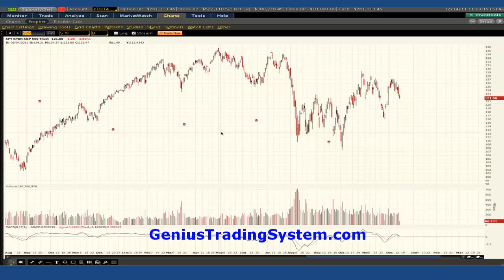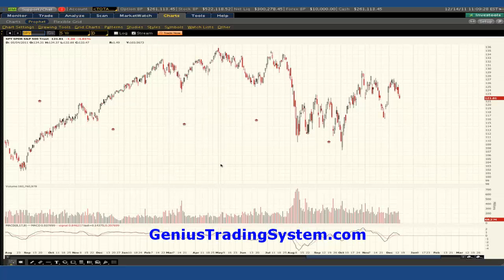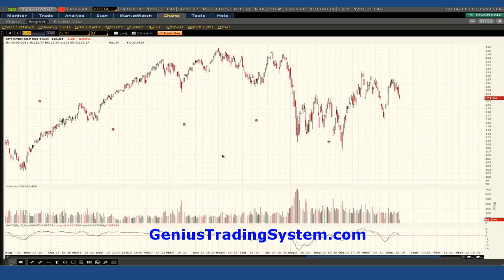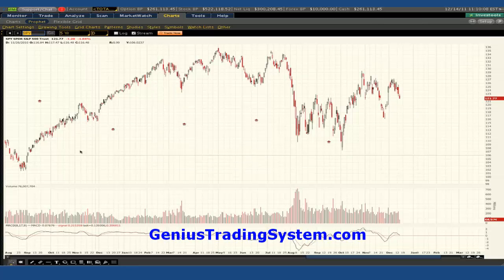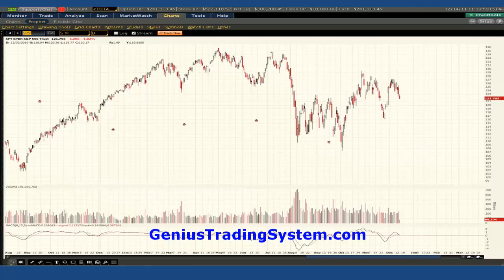Where To Trade Options - Options Trading Video 11 part 1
to learn more about Where To Trade Options.

Okay, let's start out with the most basic kind of option trading that you can possibly imagine. That's the purchase of a single put. It's quite easy, once you get used to technical analysis, to employ a simple put-buying strategy to profit from the market's decline.

We talked about how we analyze the market to determine when volatility is entering the market. It's just as important to understand when you think the market is going to decline. In front of you is the Spider. It's the S&P 500 ETF, one of the most popular traded ETFs on the planet.

One of the things I wanted to point out to you is a very simple technical analysis trick that I use, which is quite easy to do. It turns out to be one of the most reliable technical studies possible that you can do to determine future market direction. It doesn't always work, but it is pretty good 90% of the time. It's going to give you a fairly accurate reading on the market's future potential to either go into rally mode, or to go into a declining mode.

That is the combination of price and volume. Here is what I mean by that. If we go back to August - this is in 2010, in the September-August period. Notice that the market started to go into a pretty extensive rally here. What was interesting during that time period is that most of the red bars, at the time in which the market started to decline, the selling volume was higher than the declining volume.

There's a couple of periods here in which the market was rallying, but you see these large red spikes here, showing that in fact, the market was declining on heavier volume. When it started to go back up again, it increased on relatively lighter volume on the advances. As we got closer to the summit, you can see that it was just an amazing rally, from the $101 level, all the way up to about $135.

Volume on the way up was relatively light, but look what also was occurring. In our discussion of volatility, you can see that the bars were relatively short. They weren't wide-ranging bars. On a daily chart like this, the range was pretty small, until we got up into here. Even the days in which the market rallied, the bars started to widen out. You could probably get some idea that some volatility was coming into the market, and the market was ready to start declining.

During that time period, volume increased. You begin to take note of that, but you don't go short yet. You don't buy any puts at this point, because it's important to understand that even though volume was coming into the market on the downside, those bars didn't really move very much. There was no real ease of movement, and that's what I want you to think about. Ease of movement with the market.

The market was easy to move higher on relatively light buying volume.